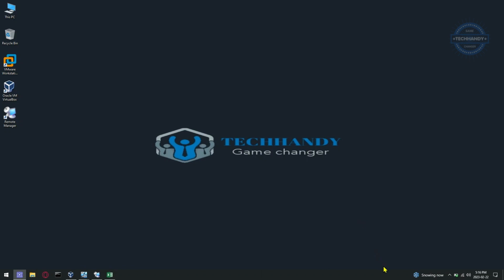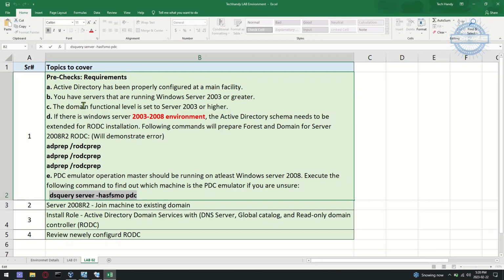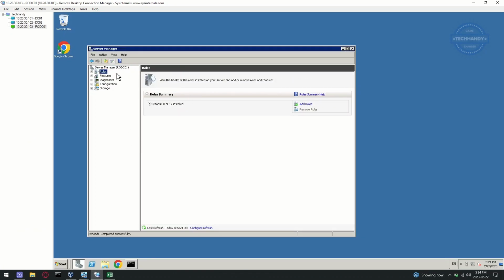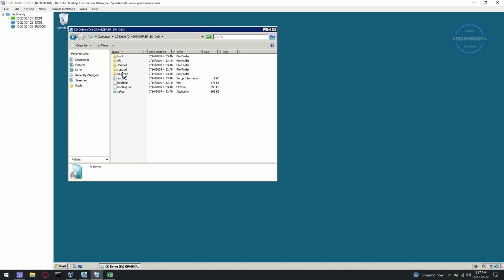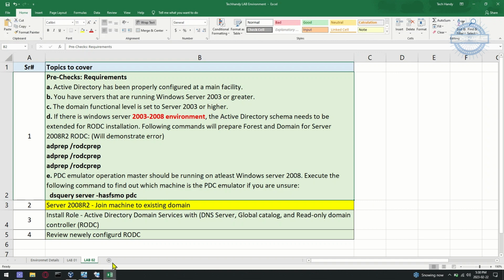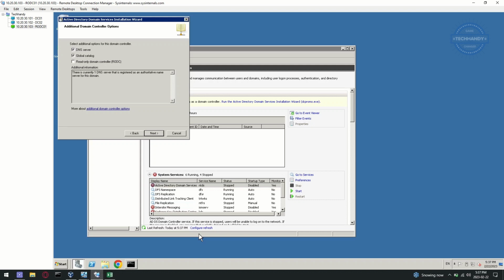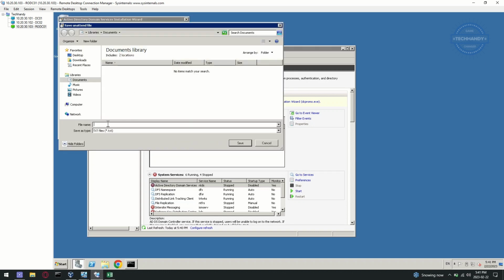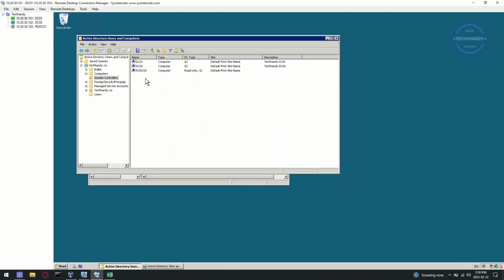Server 2008R2 | Read Only Domain Controller Installation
The read-only domain controller's main role is to help speed up the user's experience (response time in domain authentication and DNS resolution). Read-Only Domain Controller allows users to authenticate to the domain in the event the connection between the remote site and the main site would go down, as well as create a cached copy of DNS at the remote site to help increase response times in DNS-intensive applications (particularly, web browsing experience).

Requirements:

Active Directory has been properly configured at the main facility.
You have servers that are running Windows Server 2003 or greater.
The domain functional level is set to Server 2003 or higher.
If there is a windows server 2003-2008 environment, the Active Directory schema needs to be extended for RODC installation. The following commands will prepare Forest and Domain for Server 2008R2 RODC:

adprep /forestprep
adprep /domainprep
adprep /rodcprep

PDC emulator operation master should be on at least Windows server 2008. Execute the following command to find out which machine is the PDC emulator if you are unsure:

dsquery server -hasfsmo pdc